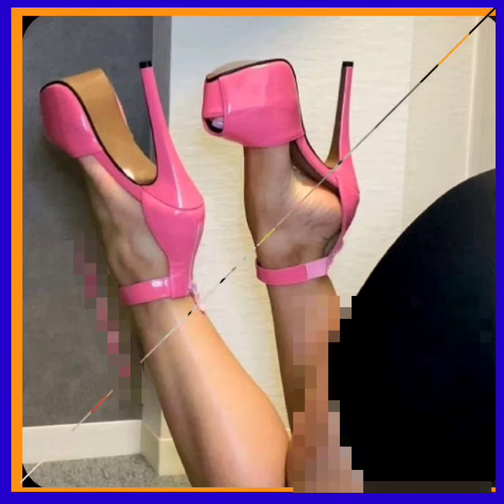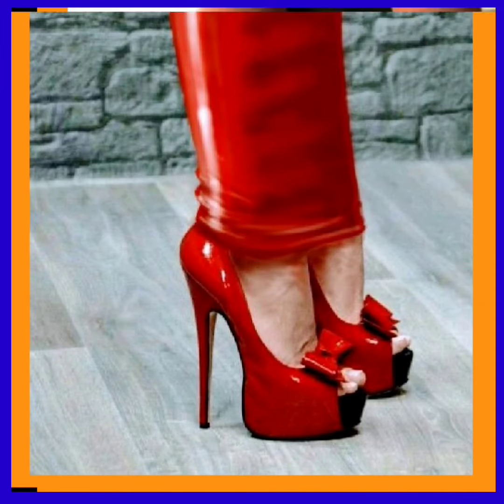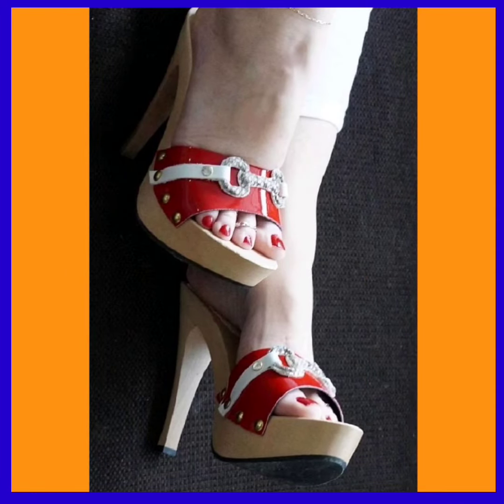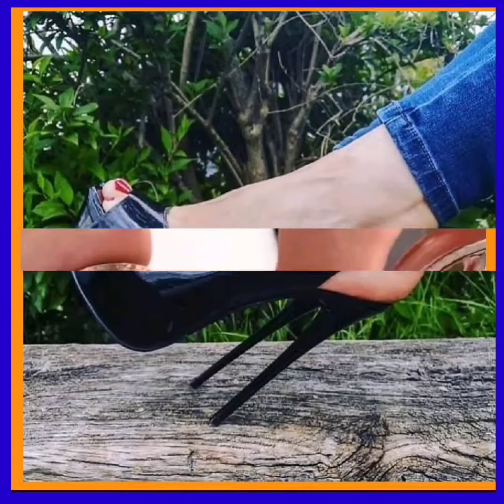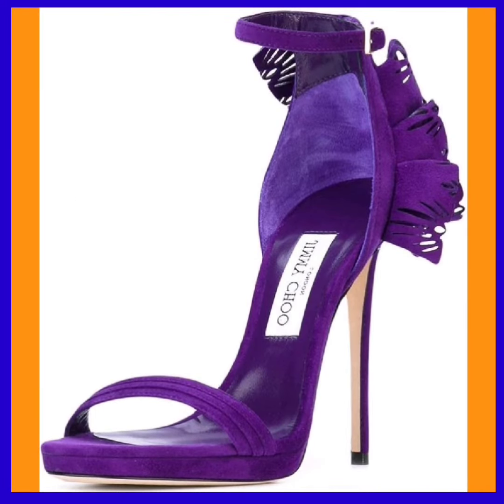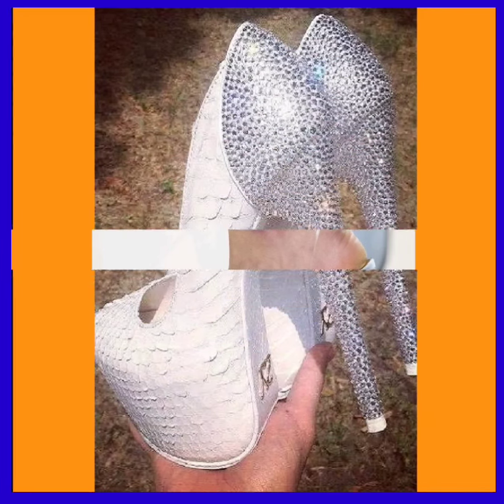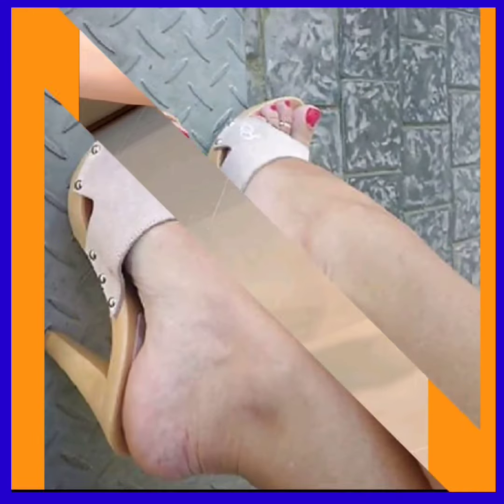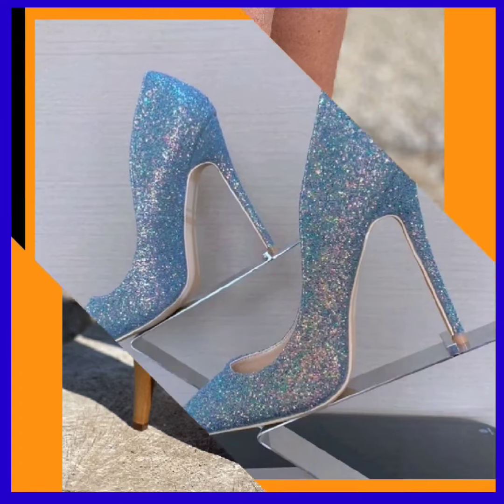Sophisticated Collection Pencil High Heels Shoes Sandals for women's footwear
,Fashion Queen
High Pencil heels shoes,
Sandals,
Low Heels
ShoesDazzle,
ChrisTian Louboutin,
flat sandals,
 Shoes Boot,
Pointed Toe,
 Women,Shoe,
Mules Shoes,
Heels & Wedges
High Heels
ladies shoes
Woodland Sandals

Low Heels
Low Heels   types of heels every girls. should have  heels   of party wear  high heels shoe //heel sandals designs  flat sandals collection for girls summer shoes for  designs  comfortable and stylish  types of sandal  girls  the trendy girls  shoes, the trendy girl sandal Trendy Working flat sandals footwear